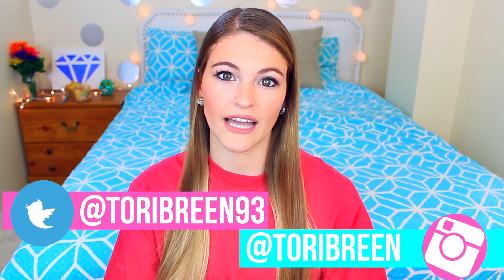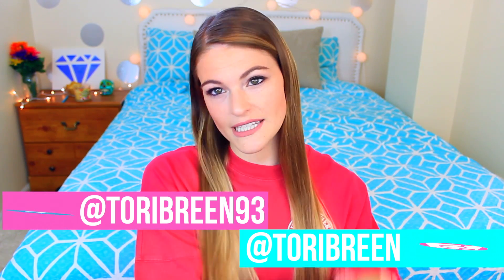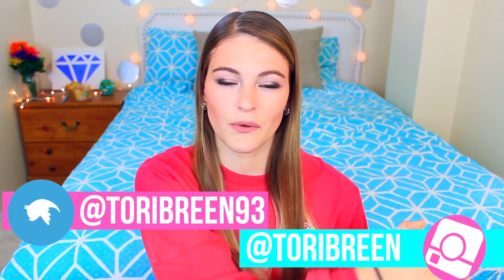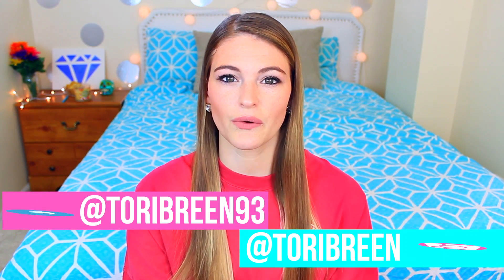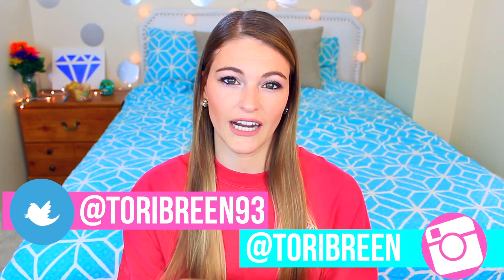25 DIY Halloween Costume Ideas! Last Minute Ideas!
❤ Hey guys! Today I am showing you 25 halloween costume ideas! These are all easy last minute diys you can do for halloween! I am not making these I am just giving ideas for costumes!
❤Talk To Meee! :)
❤Hiii there! I'm Tori Breen, a 23 year old weirdo who loves making youtube videos! I make a ton of videos involving DIYs, makeup tutorials, vlogs, challenges, life hacks and much much more. I’ll talk to you guys in my next video!
❤Some editing slides are from Gabrielle Marie!